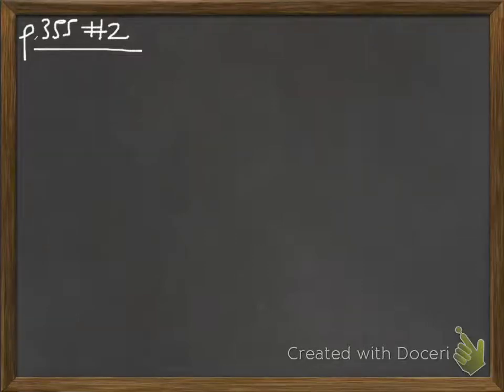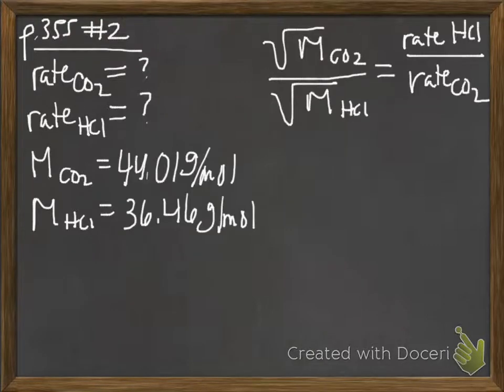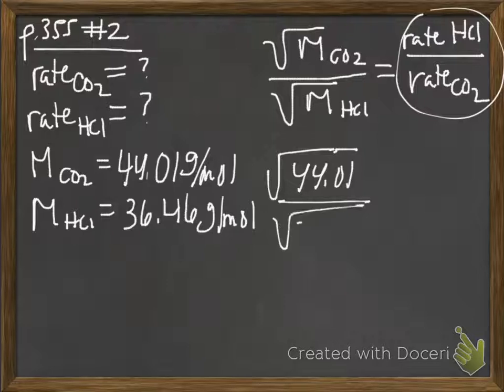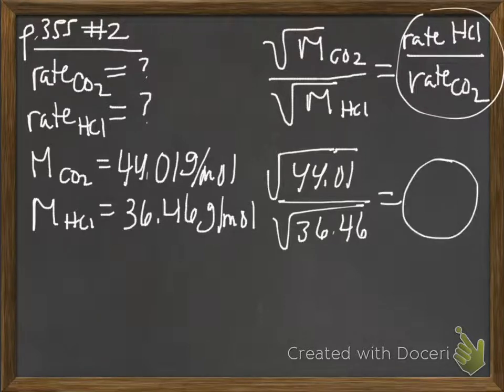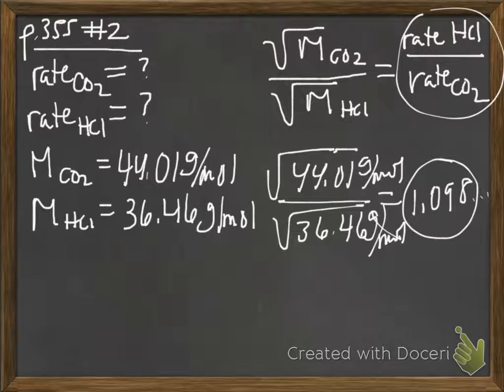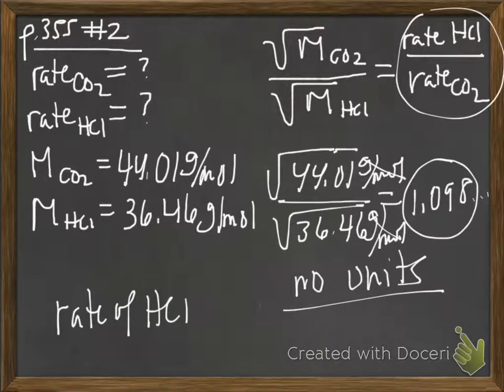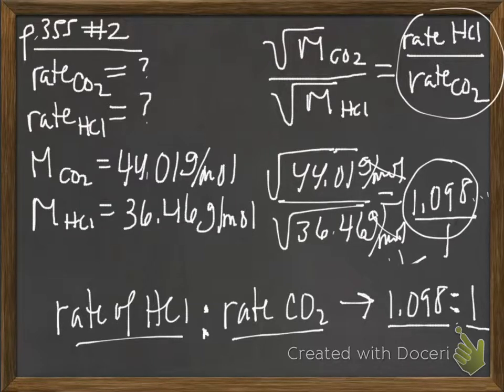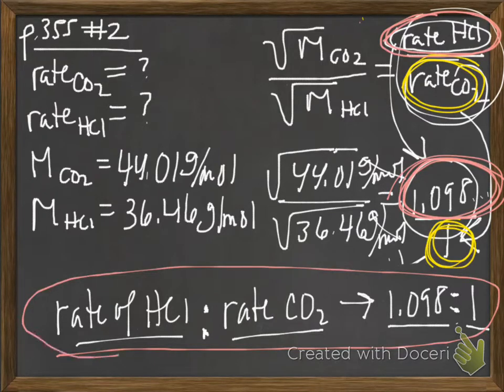chem 3-11-14 effusion and diffusion rates practice problem